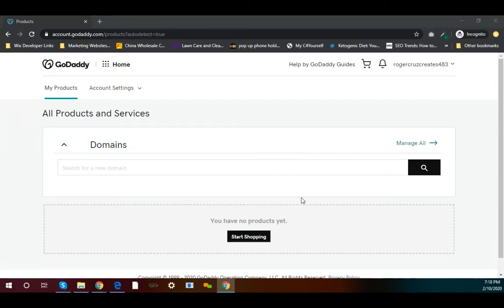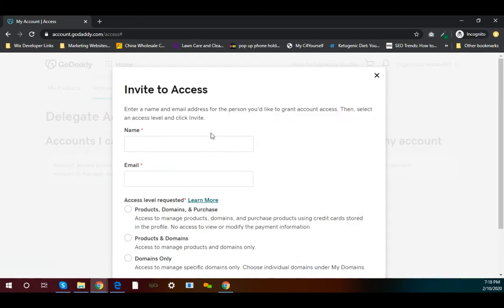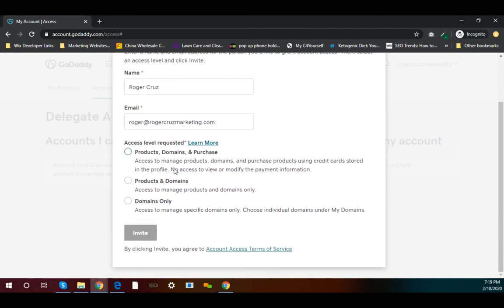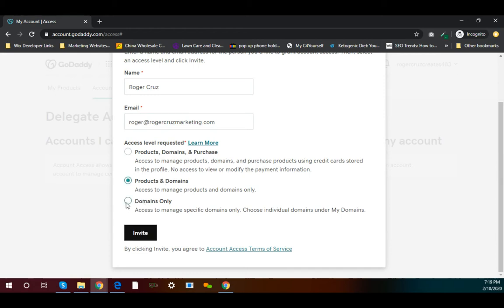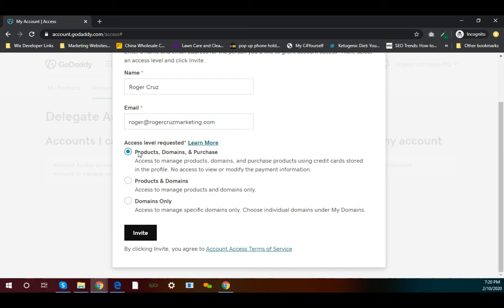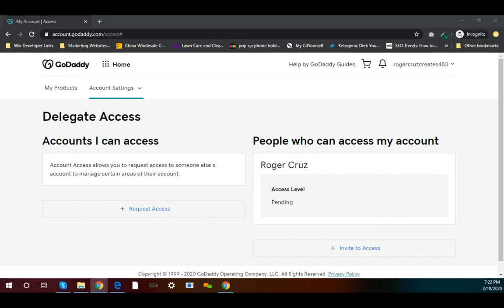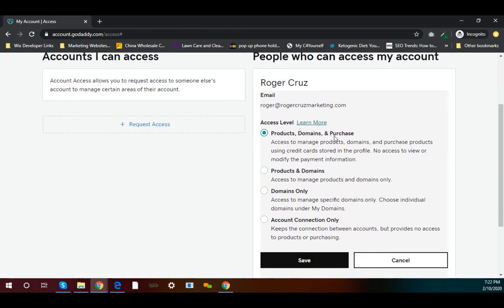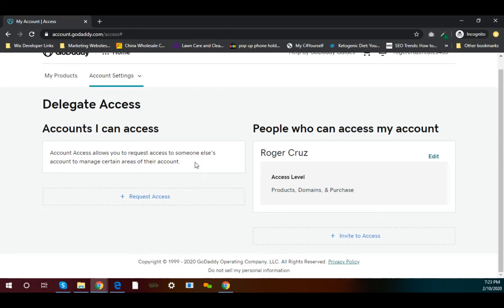Delagate Access Go Daddy Pro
Delegate Access Go Daddy Pro

Roger Cruz Marketing